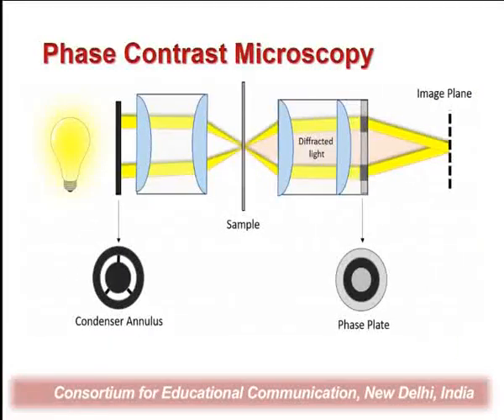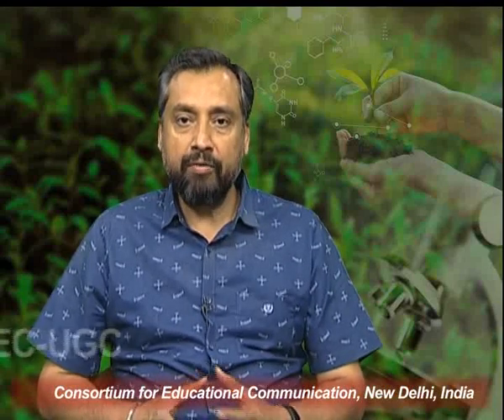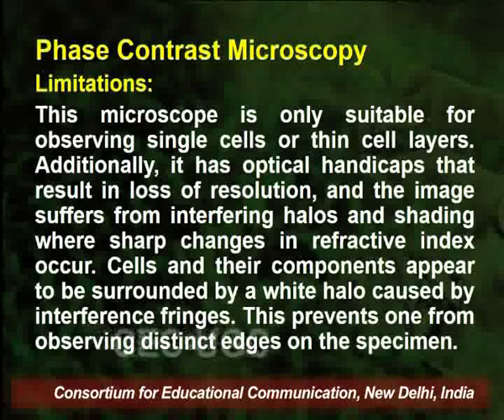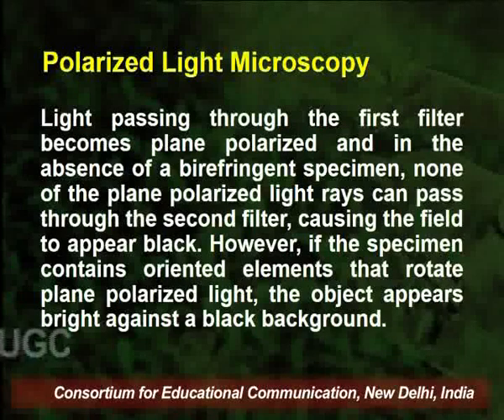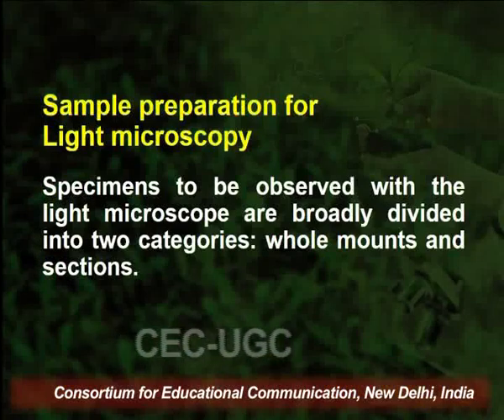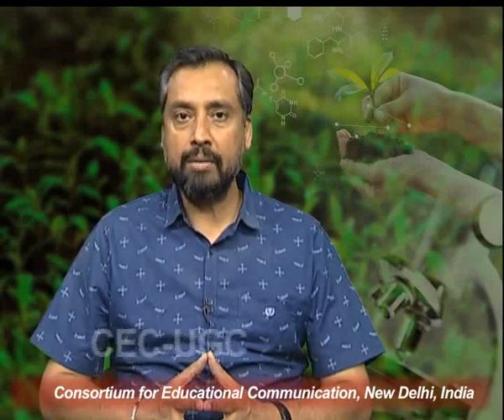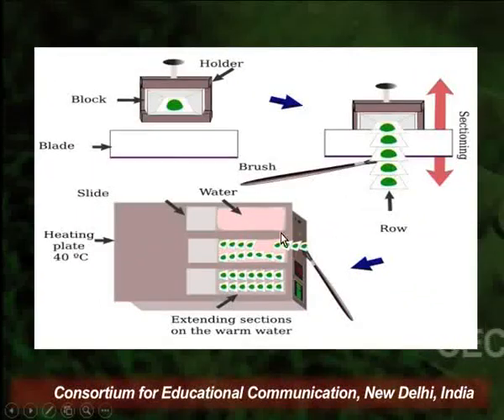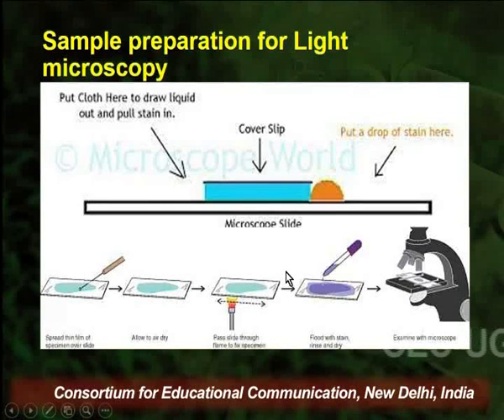Sample Preparation for Light Microscopy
This Lecture talks about Sample Preparation for Light Microscopy.